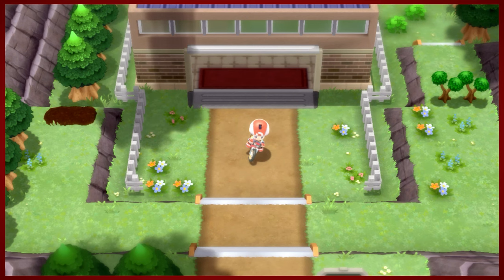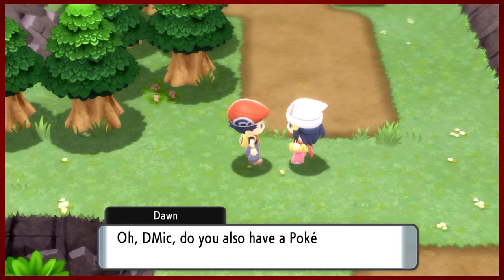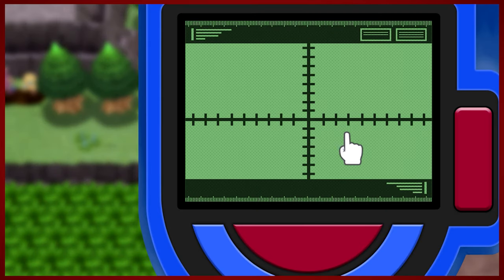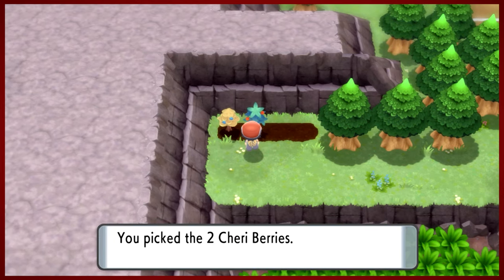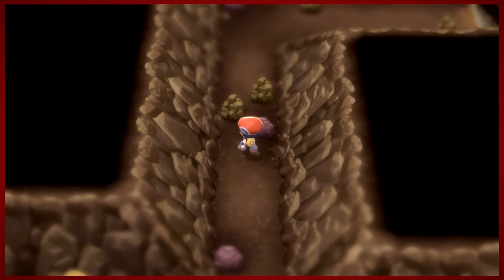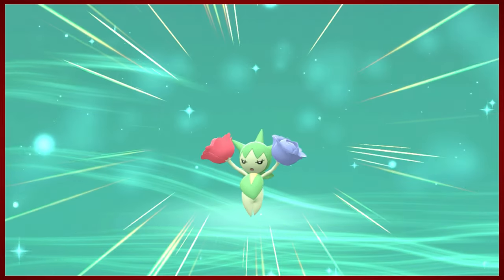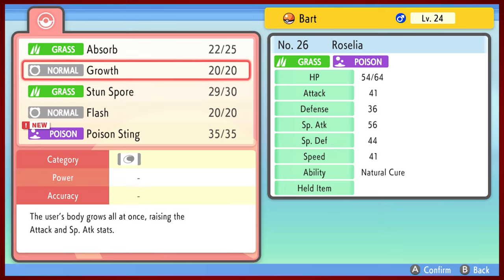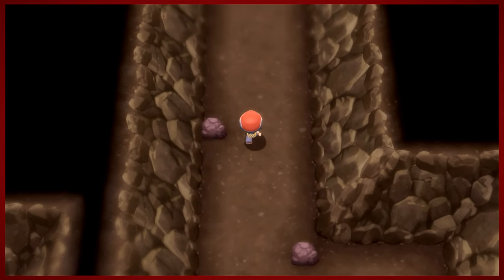Pokemon Brilliant Diamond - Part 13 | Caved In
If you love spelunkin', then oh boy is this episode for you